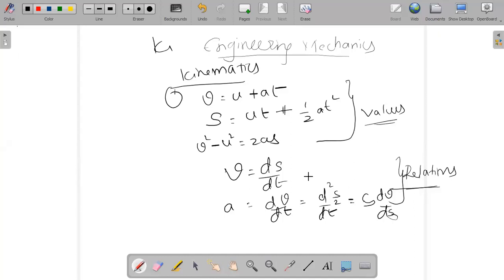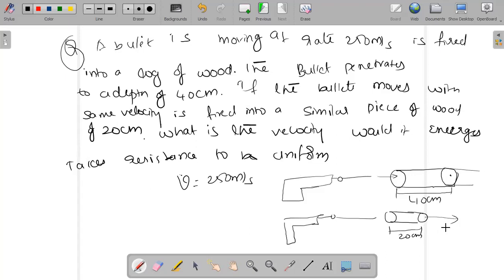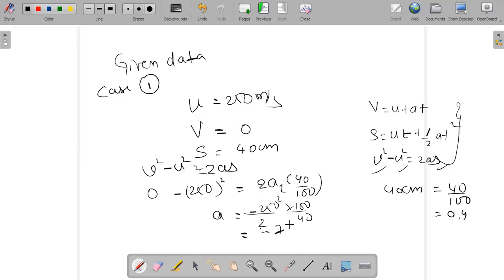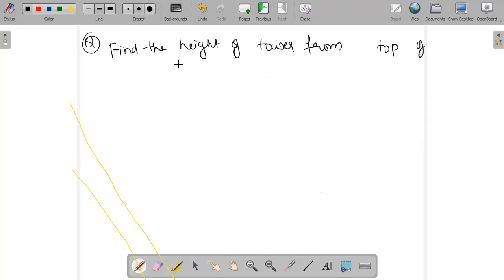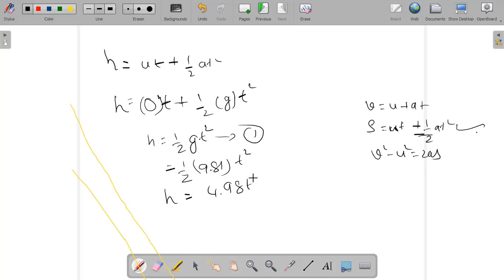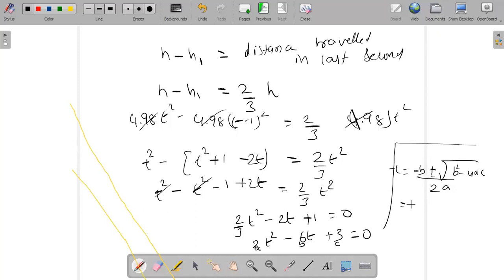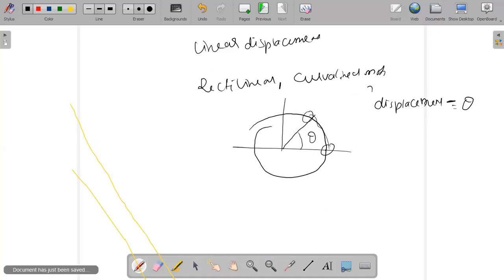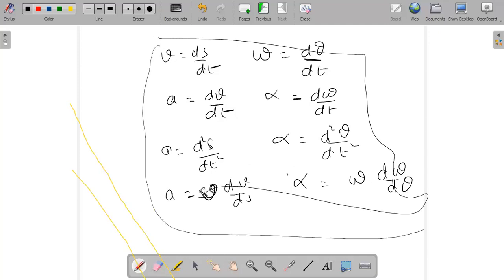Kinematics Of Linear Motion